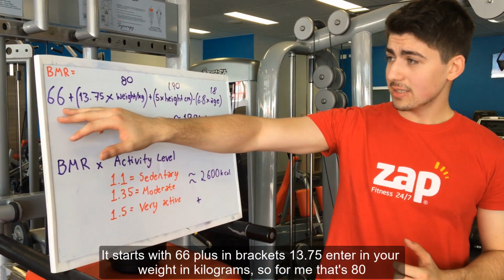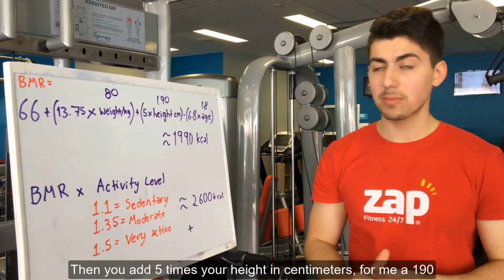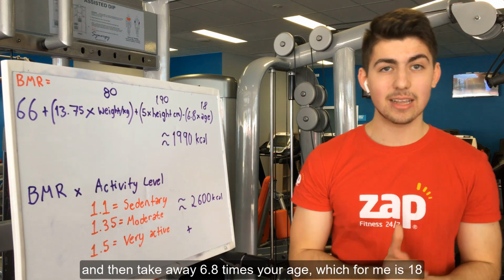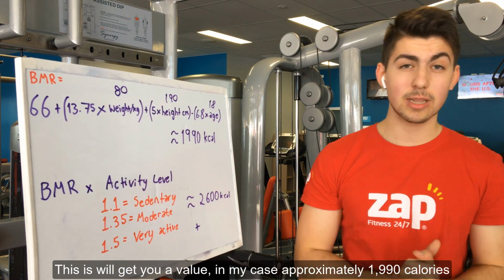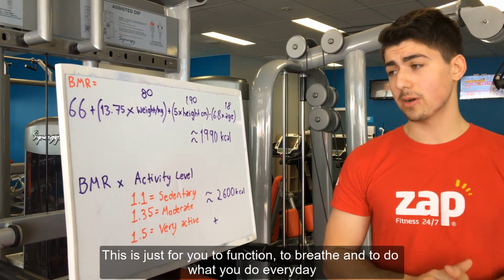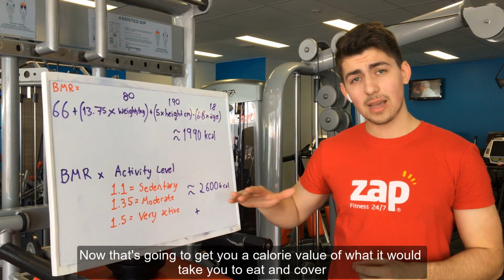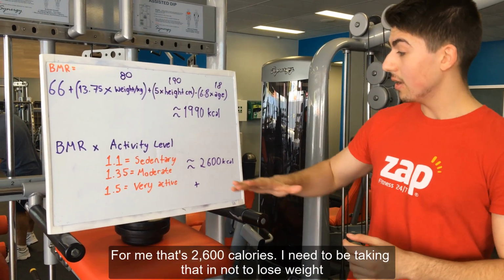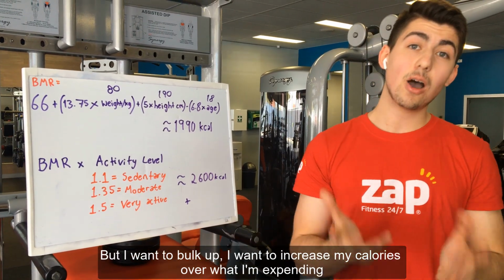Calculate Your Calories (Males) - Andrew Franze Personal Trainer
Andrew Franze from Zap Fitness Prospect crunches the numbers, teaching you how to calculate your calorie intake needs to achieve your goals!